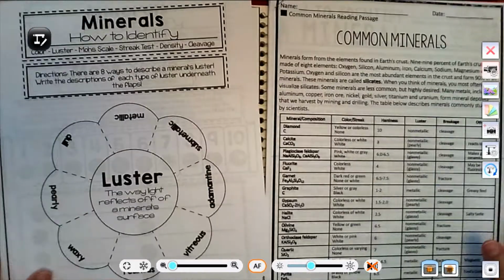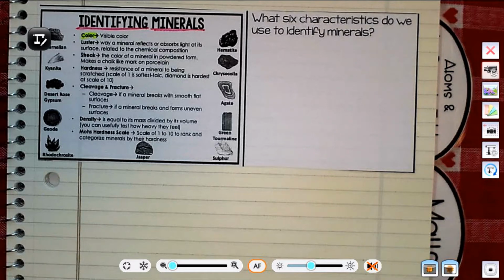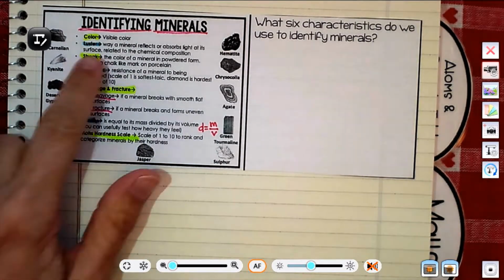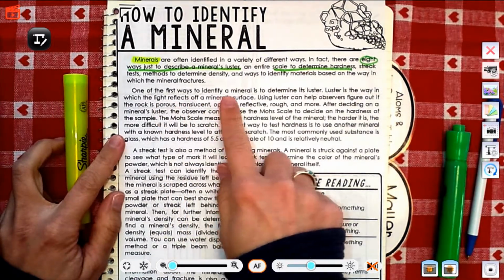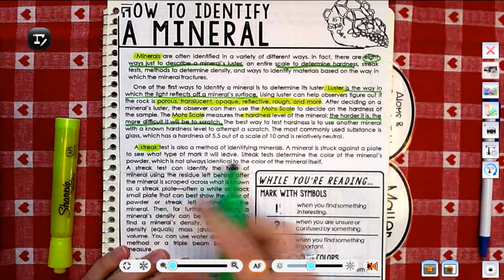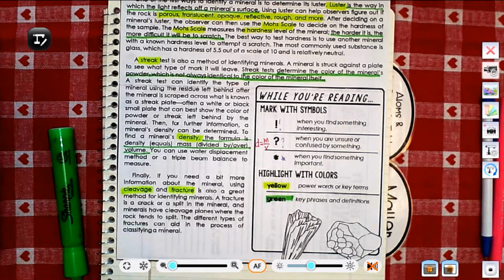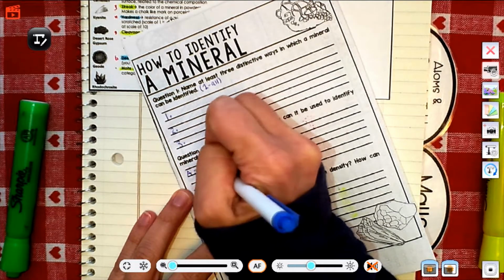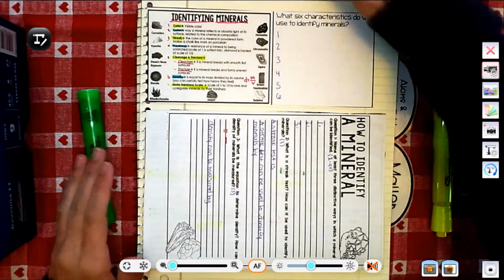Unit 4 - Page 6